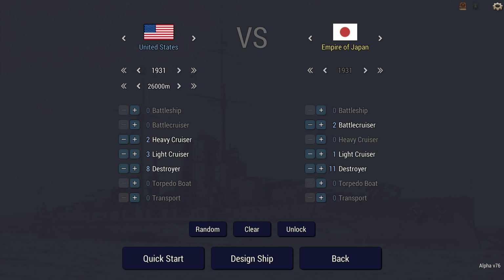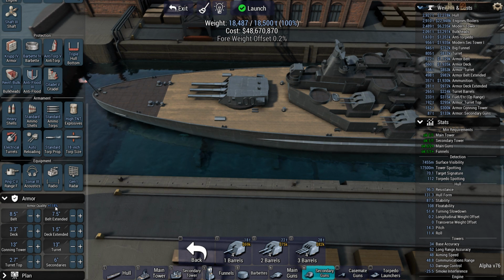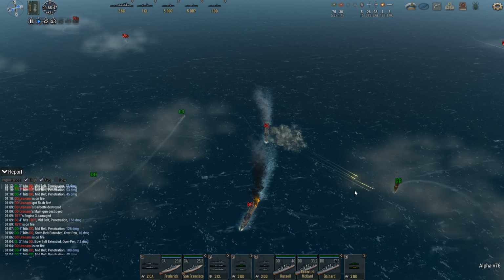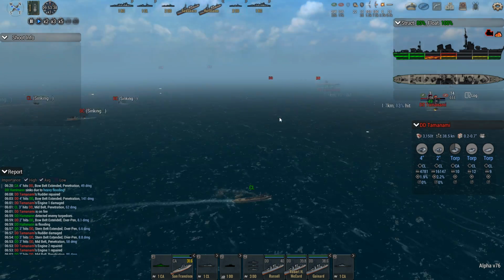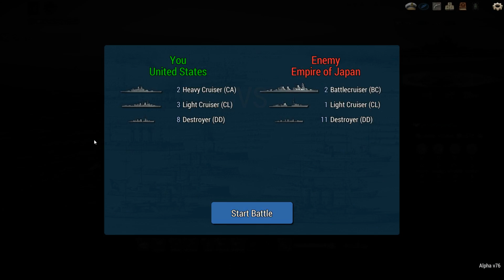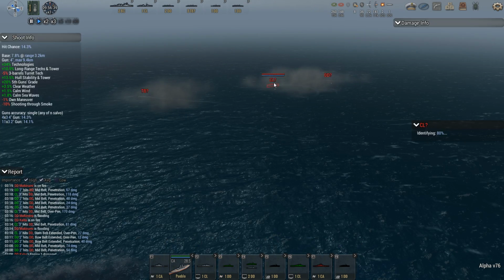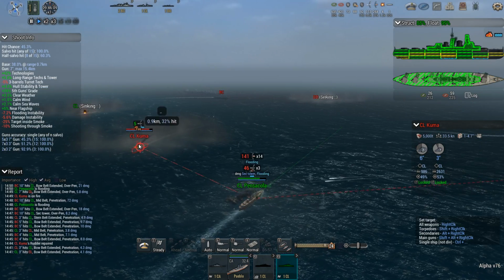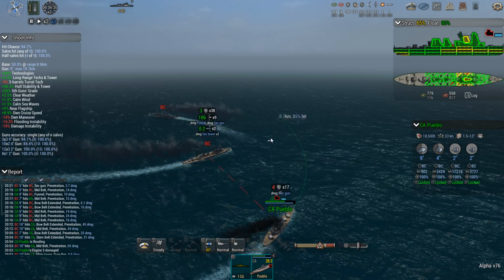Ultimate Admiral: Dreadnoughts - The Battle of Guadalcanal (Alpha 7.6) [Heavy Cruiser]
On 12 November 1942, the two battleships of Hiroake Abe's task forces Group up and steam towards Guadalcanal with plans to bombard Henderson Field. They will enter Ironbottom sound at 1:25.

All that stands in their way is Admiral Callaghan's Forces consisting of two heavy cruisers, San Francisco and Portland, three light cruisers, Helena, Atlanta, and Juneau, and eight destroyers.

While the US has picked up the enemy on Radar, this information has not been sent to Callaghan so he only opens fire upon seeing the enemy at very close range...

Scenario by R.M.

Colonel Brendryen
Colonel Westover

Major Weber
Major Moleemann
Major Chung
Major Duck
Major Zeeshan
Major Grindley
Major JFHeasy
Major DeLuce
Major Aura
Major Vikesh
Major LLC_LLB
Major AdmiralKaizer
Major Beerdrinker

Captain KG
Captain Maverick
Captain Kierdran
Captain Braugh
Captain Karuppiah
Captain Christensen
Captain Dave
Captain Ethanol87
Captain Martinez
Captain Morscher

Cheers,
Stealth